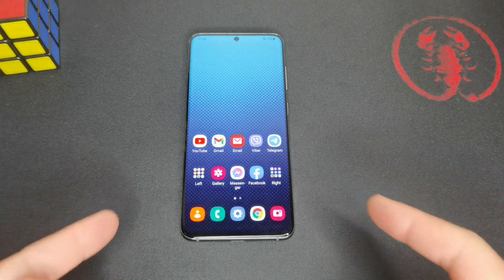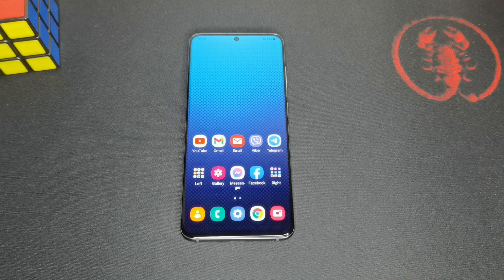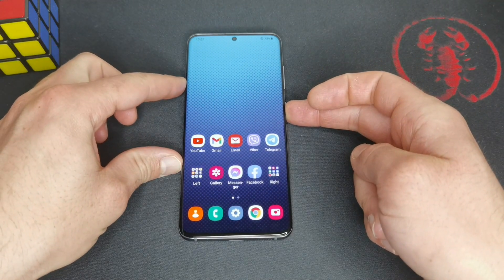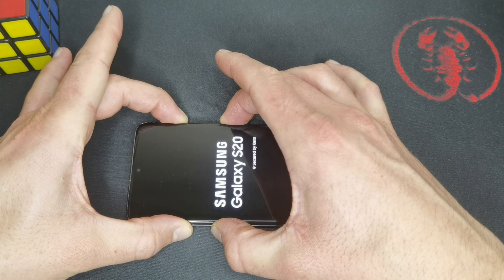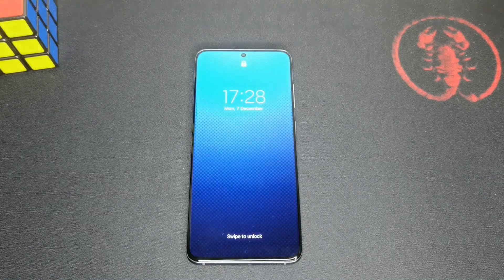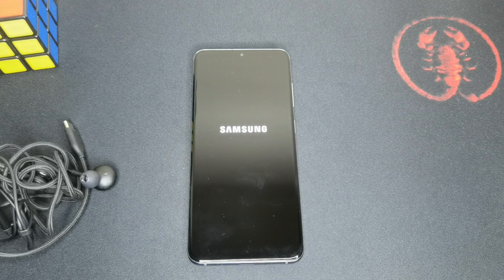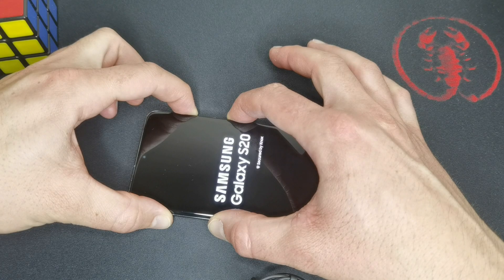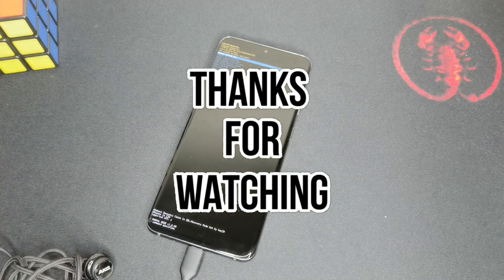Samsung How To Enter Recovery Mode - Android 11 / OneUi3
In this short video you can find quick trick how to enter recovery mode on Samsung phones using Android 11 & OneUi 3. With coming update to OneUi 3, Galaxy S20 series can't enter recovery by simply hold Volume Up + Power buttons. That's why we use simple tip, plug usb C headphones and after that hold Volume Up and Power Buttons. You can also enter recovery by turn off phone plug usb to charge it, when charging icon appear hold Volume Up + Power Buttons and you will be there.